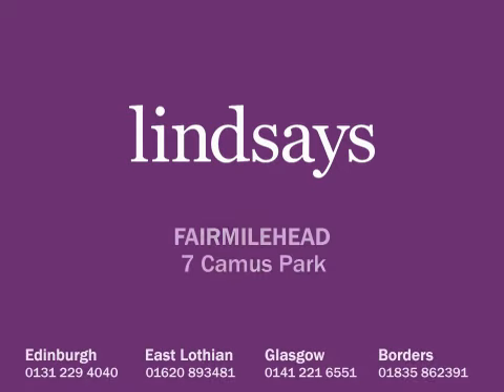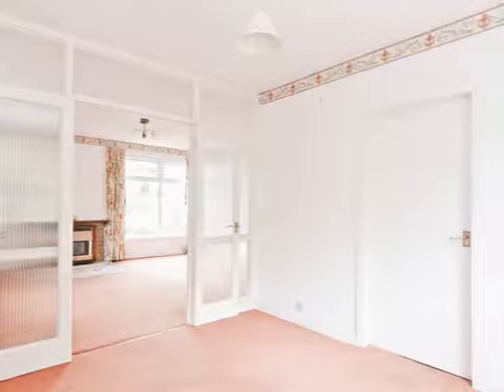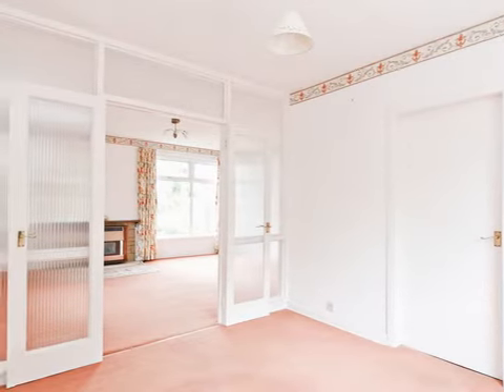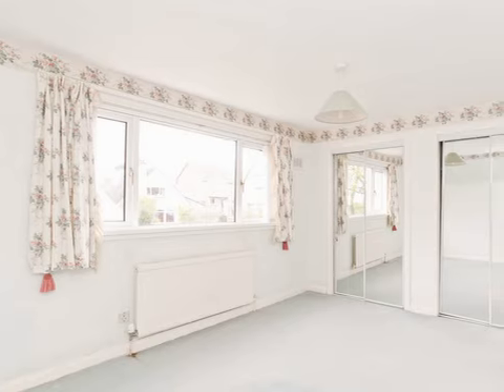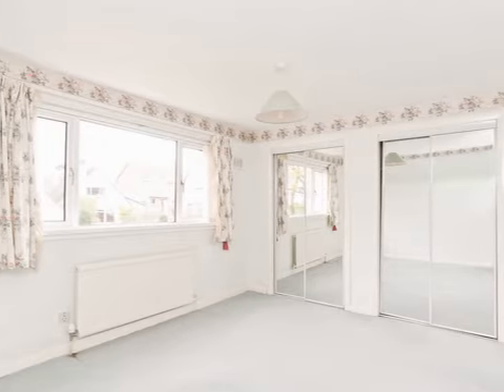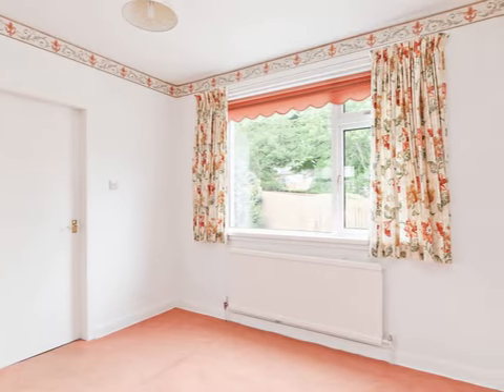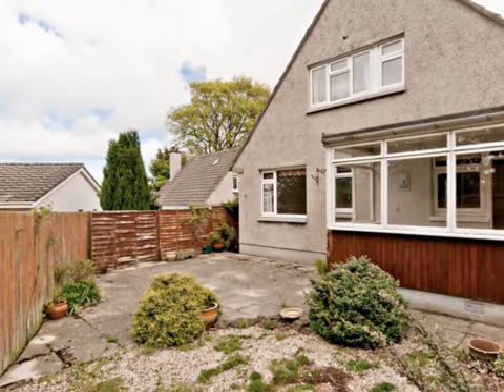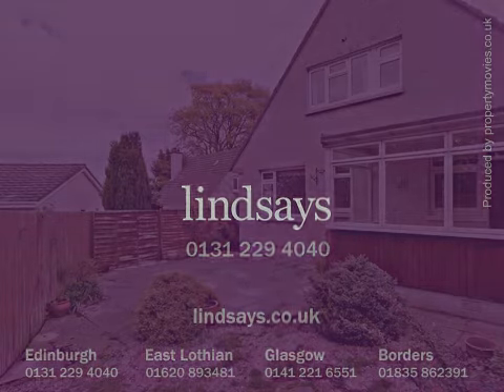Lindsays - 7 Camus Park